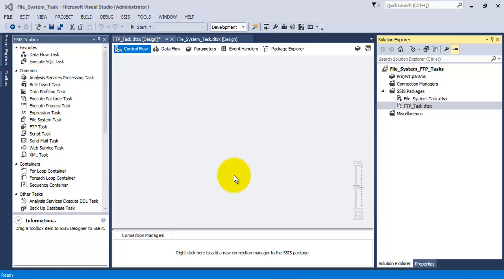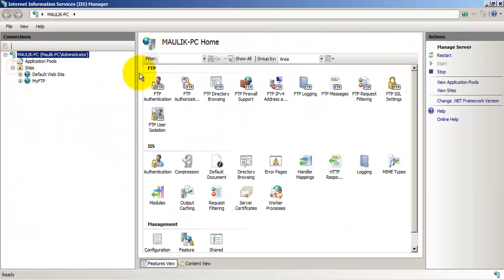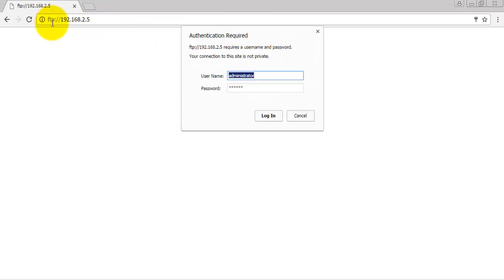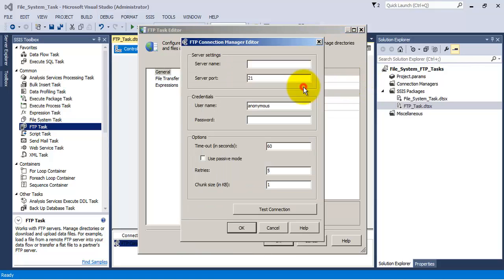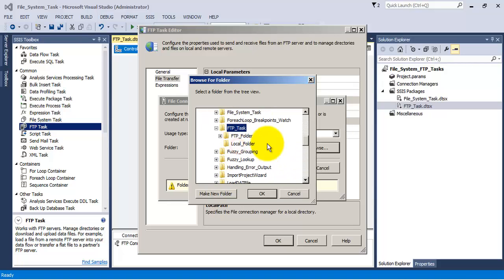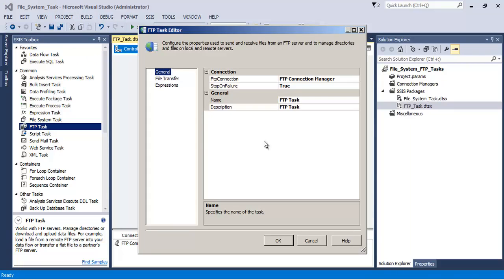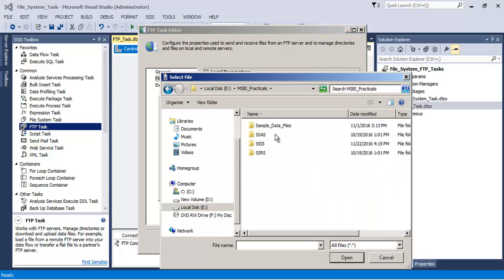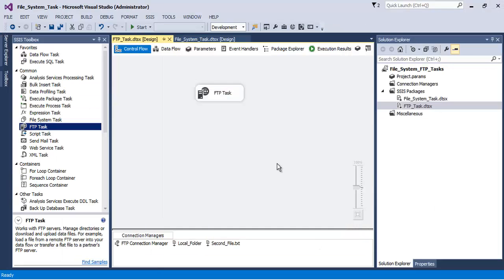MSBI - SSIS - FTP Task